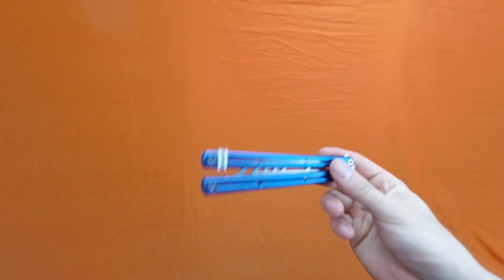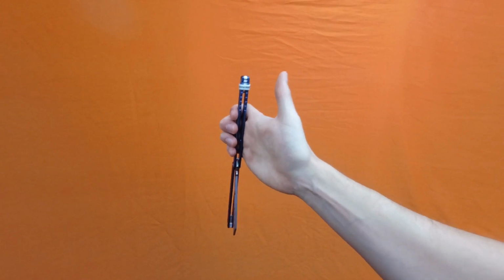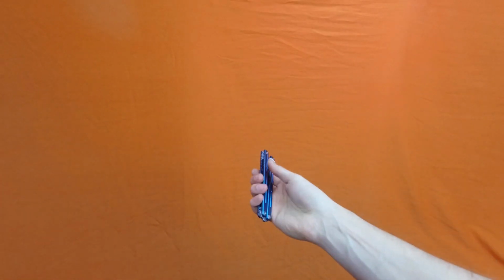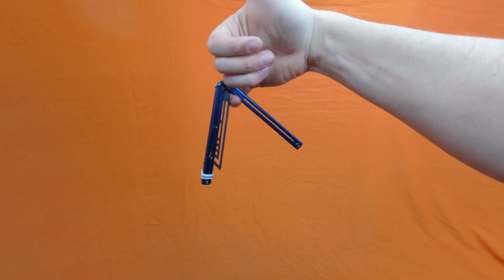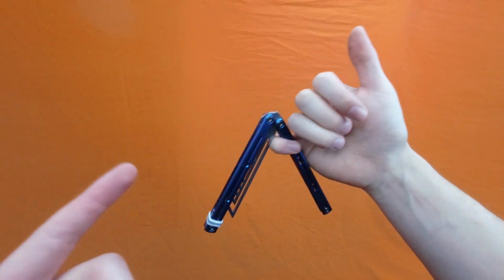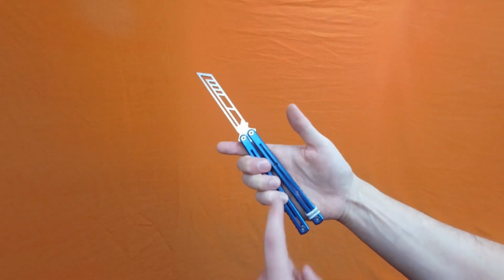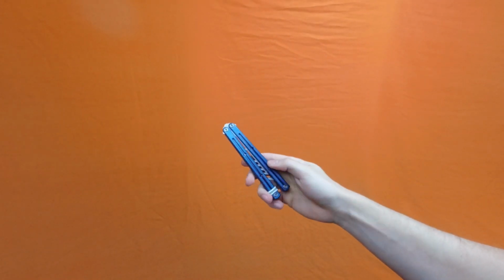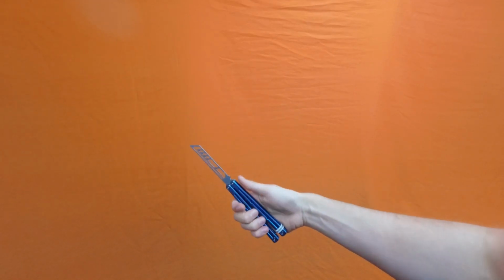Balisong Tutorial - (Pinky Rollover) - Intermediate #25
(Trainers, Worldwide)
WONDERING WHAT KNIFE TO BUY? GUIDE

My balisong is the Titanium Krake Raken Trainer (its awesome) It was provided for the purpose of this tutorial by Squid Industries. Support them!!

0:00 Intro
0:09 Slomo
0:39 Step by step
3:10 Finish and combos
4:07 Horizontal Variation
4:45 Thanks and peace